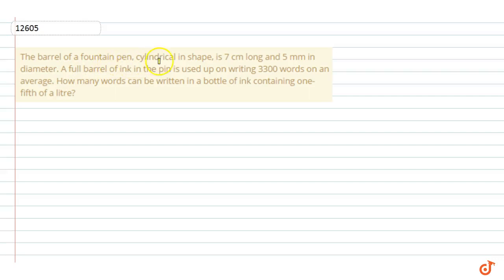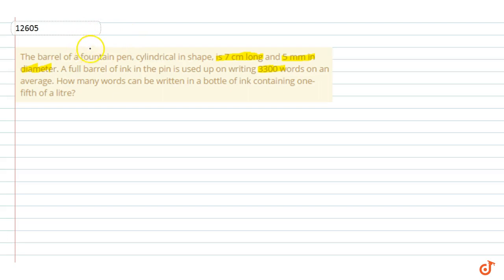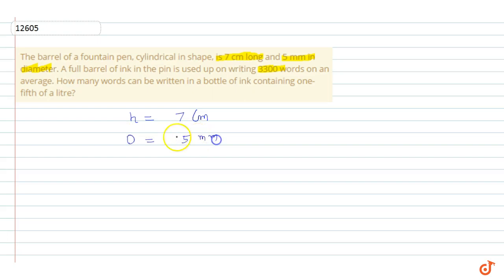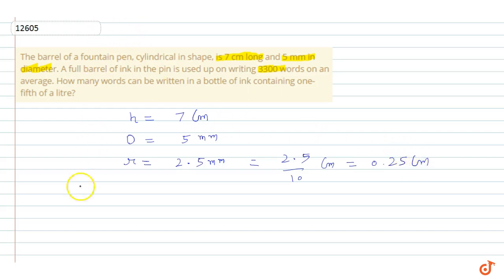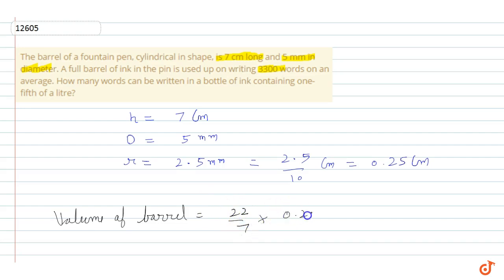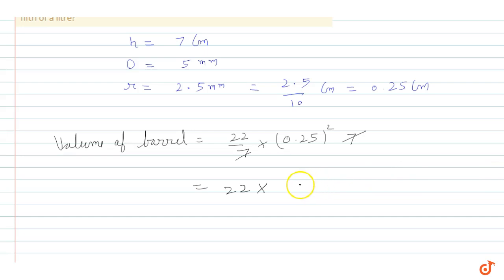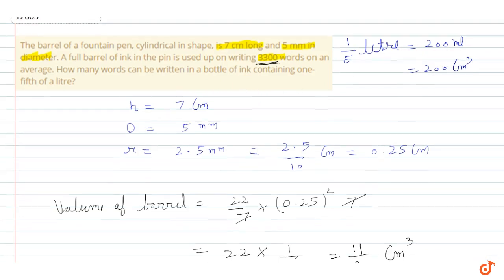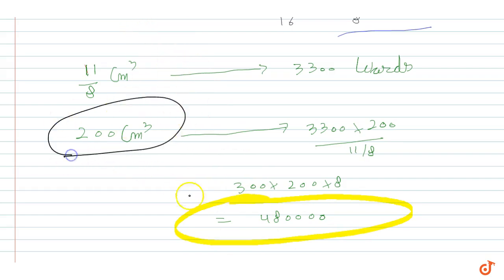The barrel of a fountain pen, cylindrical in shape, is 7 cm long and 5 mm in diameter. A full b...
To ask Unlimited Maths doubts download Doubtnut The barrel of a fountain pen, cylindrical in shape, is 7 cm long and 5 mm in diameter. A full barrel of ink in the pin is used up on writing 3300 words on an average. How many words can be written in a bottle of ink containing one-fifth of a litre?